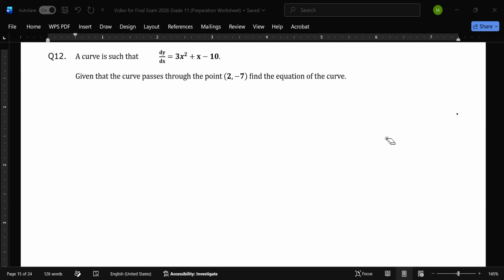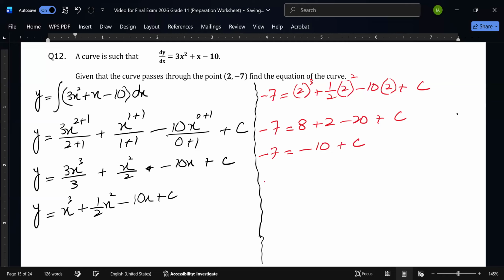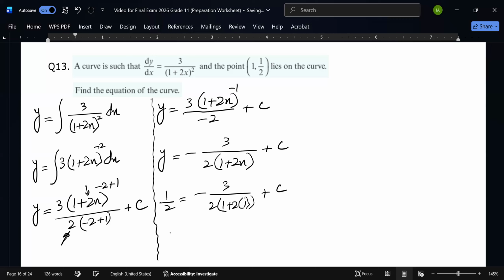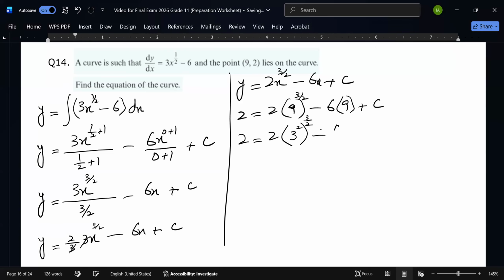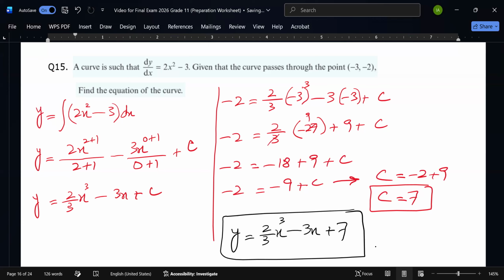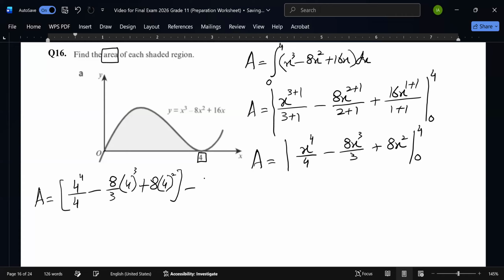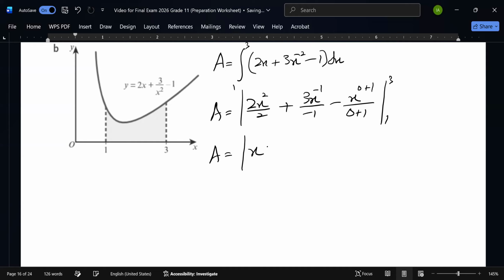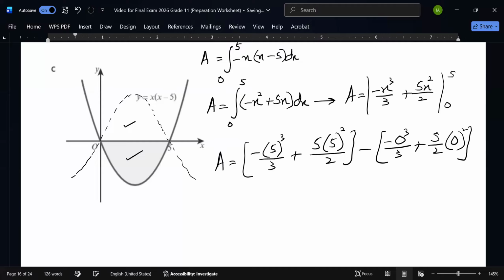Video for Final Exam Preparation Part 4